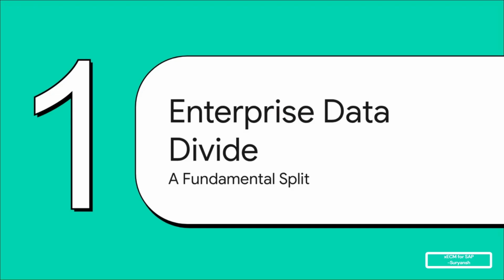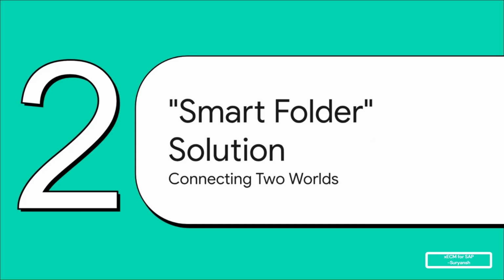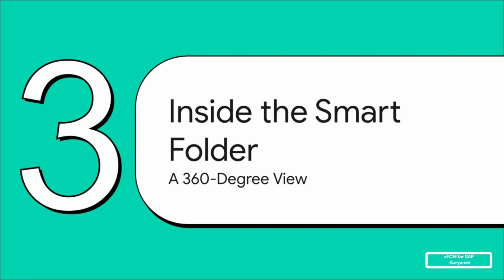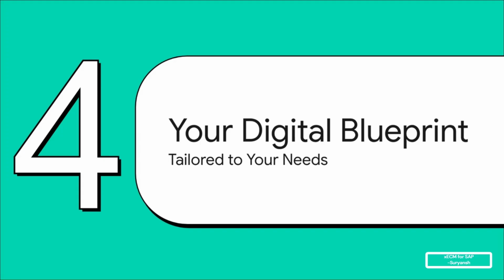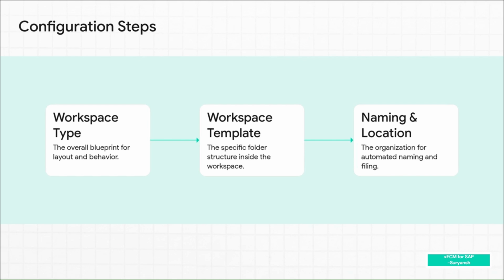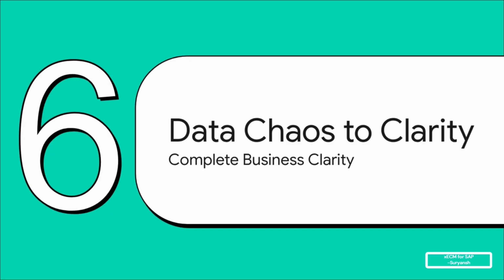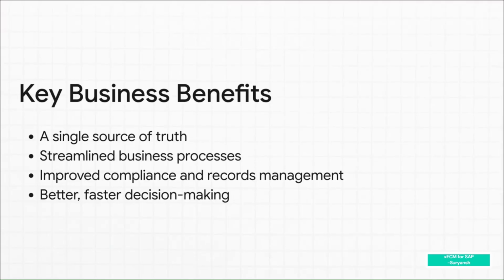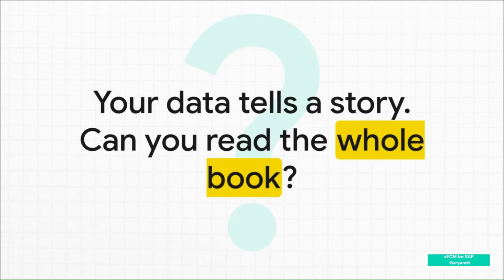What is OpenText xECM for SAP? | A Visual Explainer| Unlock the FULL Story of SAP Data with OpenText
What is OpenText xECM for SAP? | A Visual Explainer | Unlock the FULL Story of SAP Data with OpenText xECM

Does your SAP system know the "what" but struggles with the "why"? While SAP is brilliant at managing structured, transactional data, the crucial context—the contracts, emails, invoices, and design files—is often scattered across your organization. This disconnect, the "Enterprise Data Divide," creates inefficiency and risk.

This video provides a clear, visual explanation of OpenText xECM for SAP (Extended Enterprise Content Management), the leading solution designed to bridge this gap. Discover how it creates a "Smart Folder" or "Business Workspace" for every object in SAP, giving you a complete 360-degree view of your business processes.

Learn how you can move from data chaos to complete business clarity, enabling your teams to make faster, better-informed decisions.

TIMESTAMP / CHAPTERS:

0:00 - Introduction

0:53 - Chapter 1: The Enterprise Data Divide

1:07 - Structured SAP Data vs. Unstructured Content

1:34 - Chapter 2: The "Smart Folder" Solution

1:46 - What is a Business Workspace?

2:24 - Chapter 3: Inside the Smart Folder (A 360-Degree View)

3:05 - Chapter 4: Your Digital Blueprint (Configuration)

3:52 - Chapter 5: Content Where You Work (Seamless Integration)

5:01 - Chapter 6: From Data Chaos to Clarity

5:20 - Key Business Benefits

5:45 - Final Thoughts: Are You Reading the Whole Book?